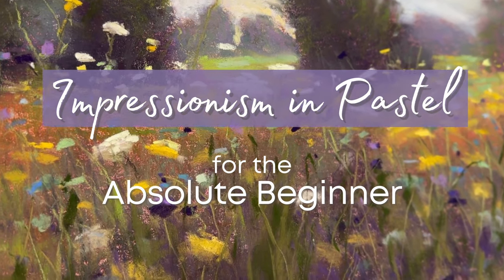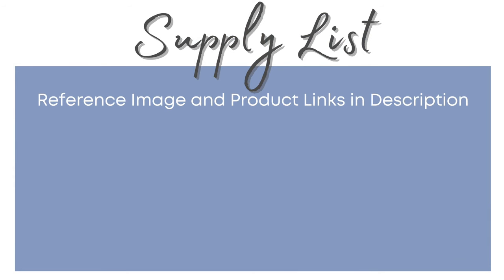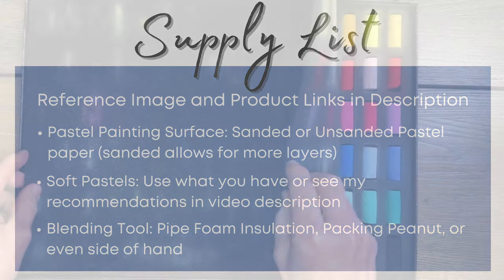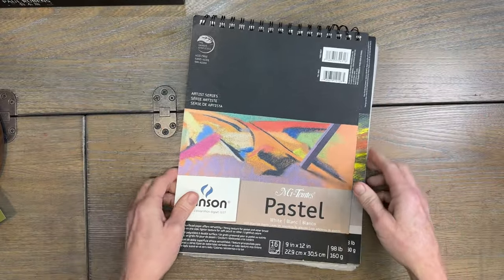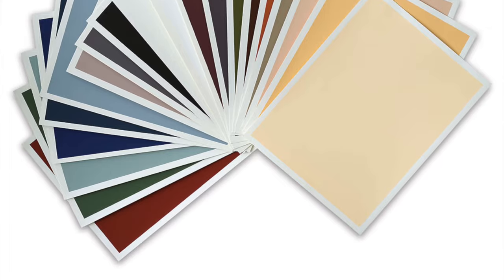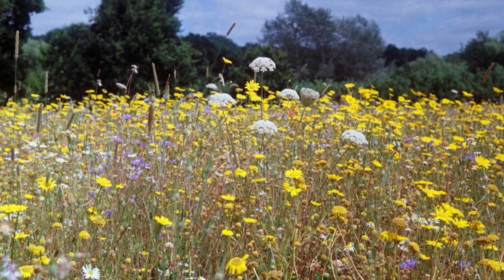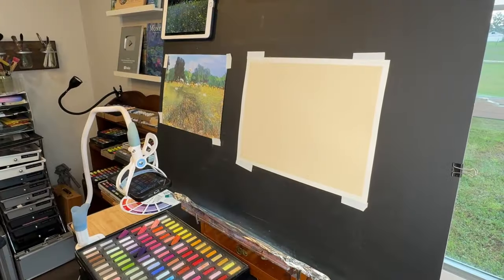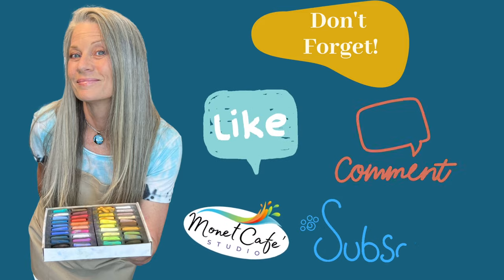Easy Step by Step Pastel Painting Tutorial for Absolute Beginners! 🎨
It's Time to Unlock Your Inner Artist with This Easy Impressionist Pastel Painting Tutorial for Absolute Beginners! 🎨

Are you ready to dip your toes into the enchanting world of pastel painting and embrace the freedom of impressionism? Join me in this step-by-step tutorial designed especially for absolute beginners, where we'll explore the expressive beauty of soft pastels.

🌈 Join the Pastel Painting Adventure:
Whether you're a seasoned artist exploring a new medium or a complete beginner eager to learn, this tutorial is your gateway to impressionistic pastel magic. Let the vibrant colors and expressive strokes lead you to create a painting that reflects your unique style.

 🎨 Four Easy Steps to Impress:
Follow along as I guide even the most novice artists through four simple steps to create an impressionistic masterpiece. From blending colors to capturing the essence of your subject, each step is crafted to be beginner-friendly and rewarding.

Ready to take the plunge? Grab your pastels, follow the easy steps, and let the art unfold!

🖌️ Supply List and Product Information:
Paul Rubens 96 Set
Art Spectrum Colorfix Sanded Paper: (various packs available)

Video mentioned in Tutorial
Painting on Unsanded Surfaces: